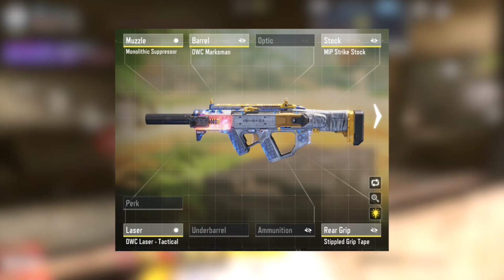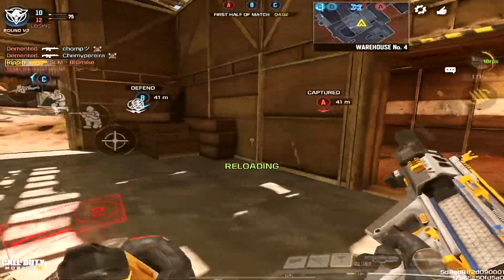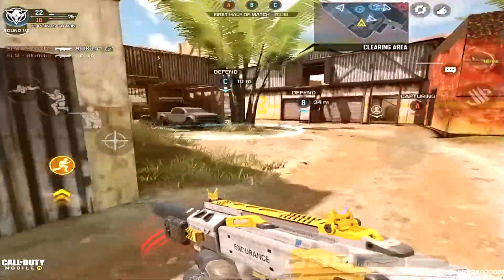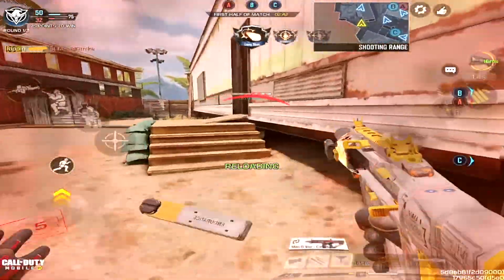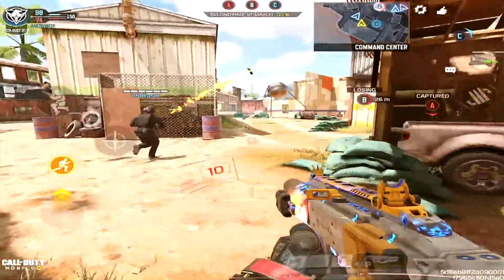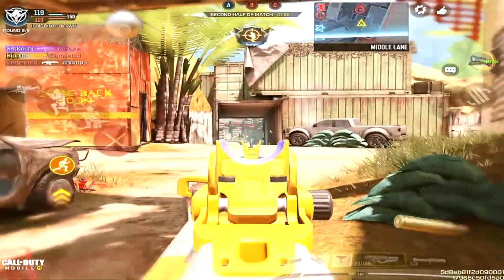ULTIMATE CORDITE GUNSMITH + NO RECOIL in COD Mobile | CODM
00:00 - Cordite Gunsmith
01:00 - Cordite No Recoil
02:00 - Cordite COD Mobile
03:00 - Cordite Gunsmith CODM
04:00 - Cordite Gunsmith COD Mobile